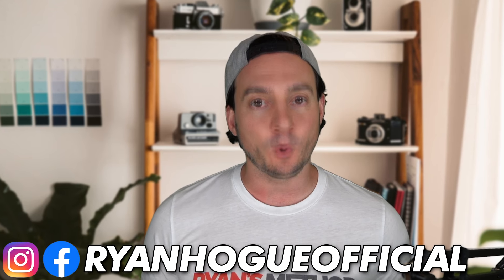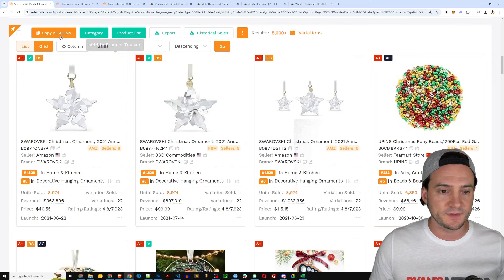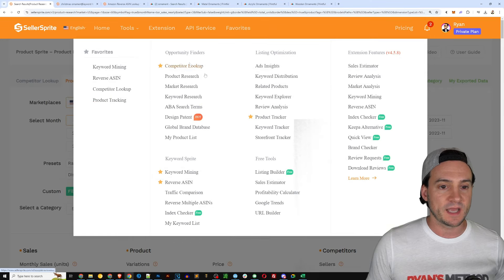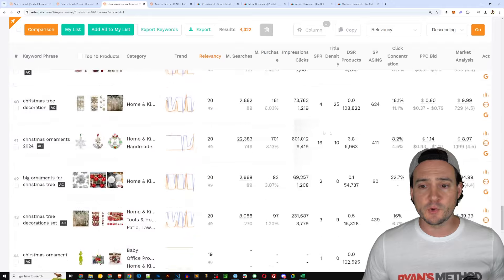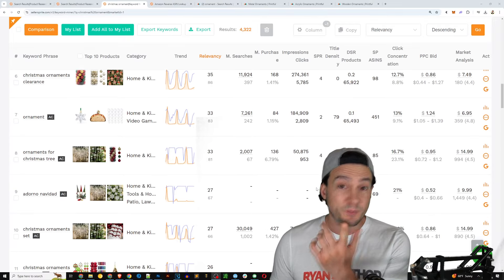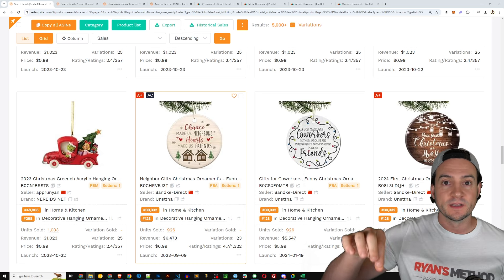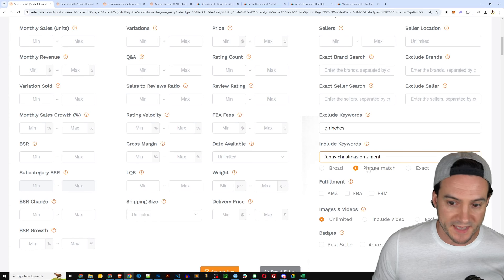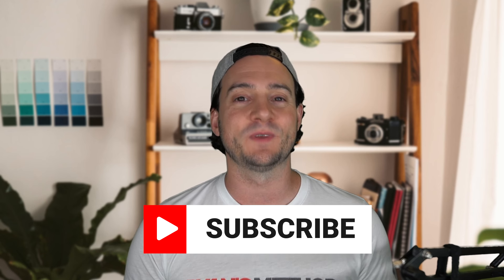2 Ways to Sell More POD Ornaments on Amazon (Product + Keyword Research)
🔨 UTILITY

- Use Code "RYAN" for a free month of premium!

🔥 POD AUTOMATION

🎨 DESIGN